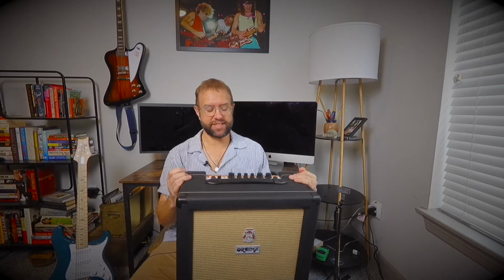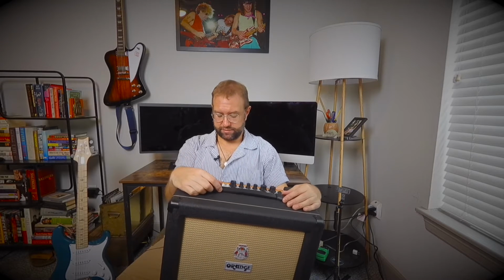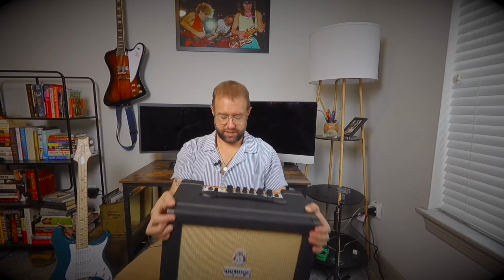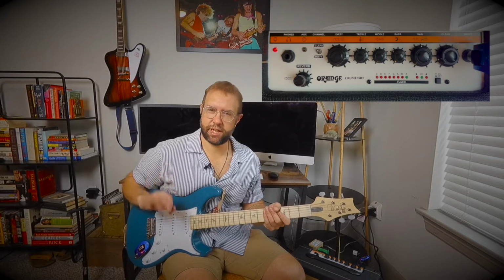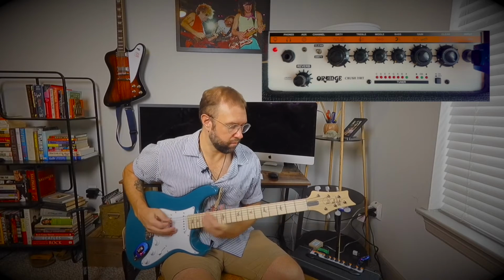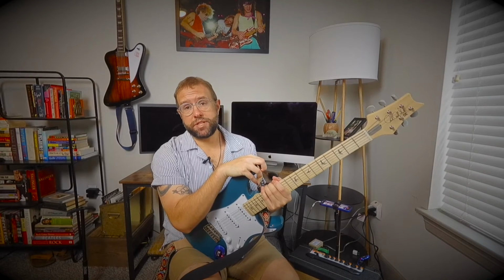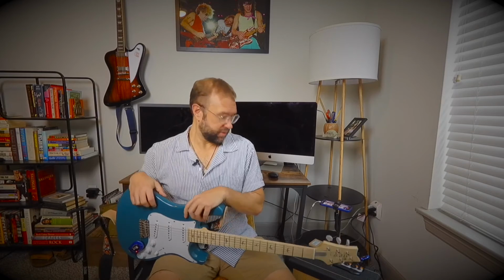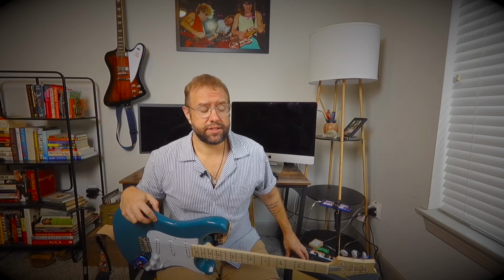Orange Crush 35RT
This episode we’re checking out a fantastic affordable solid state amp from Orange, the Crush 35RT. A 35 watt amp perfect for practicing at home or performing at small gigs.